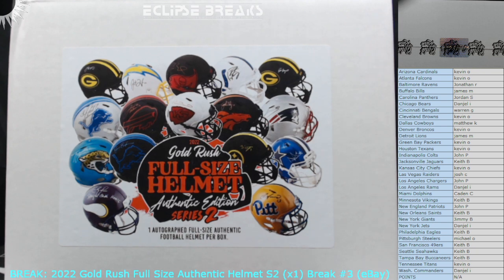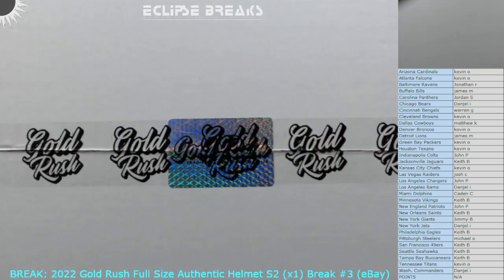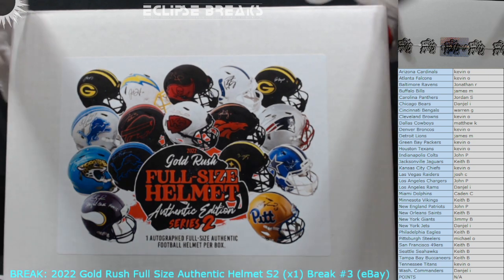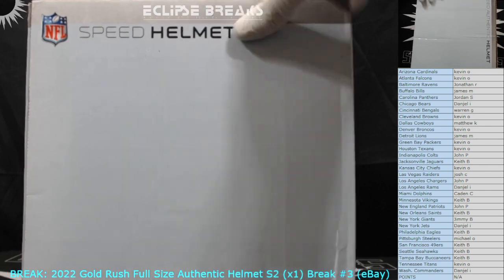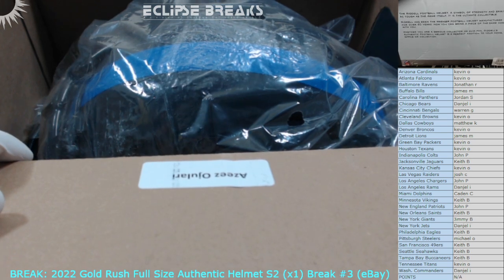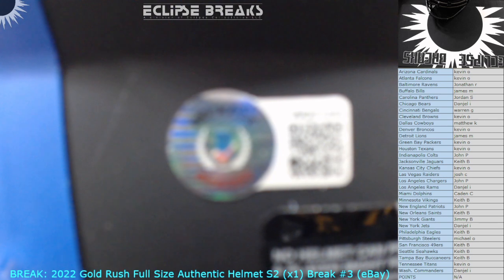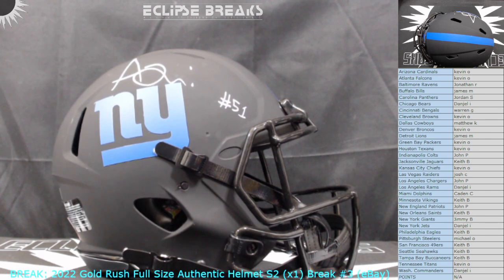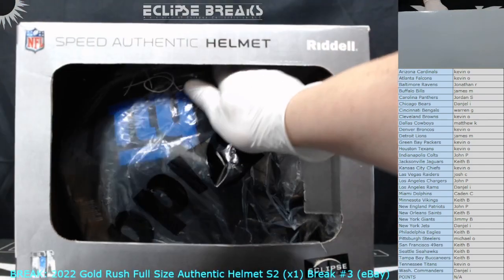2022 Gold Rush Full Size Authentic Helmet S2 (x1) Break #3